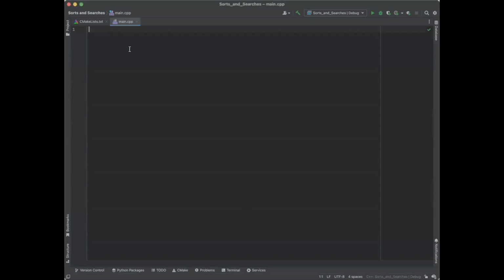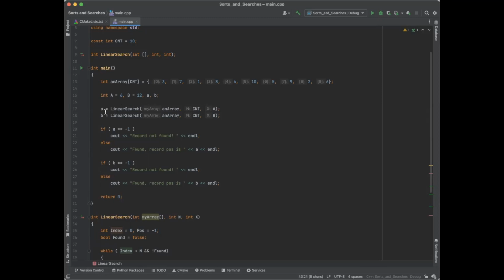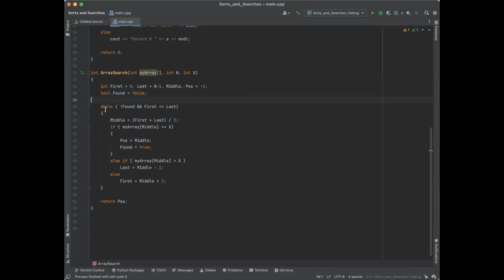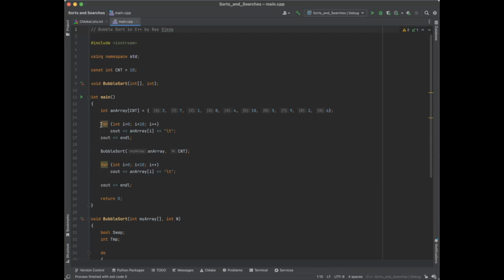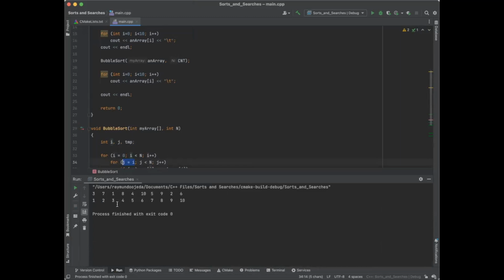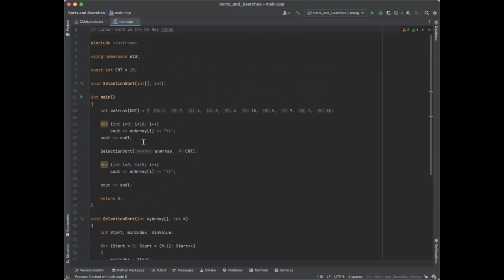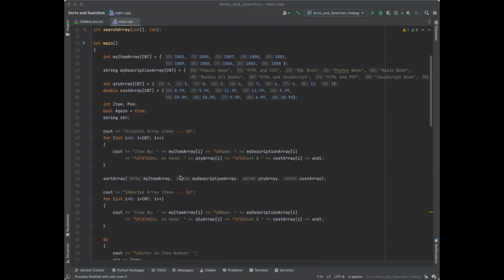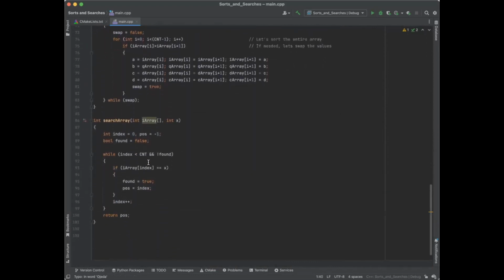C++ Tutorial 07 More Arrays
Searching and Sorting Arrays in C++